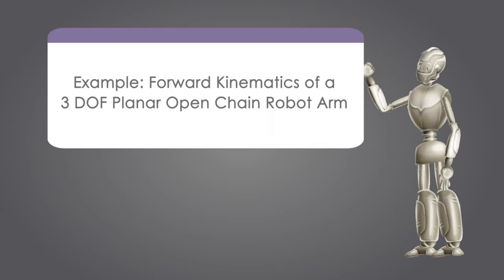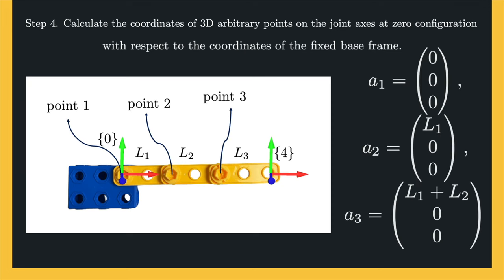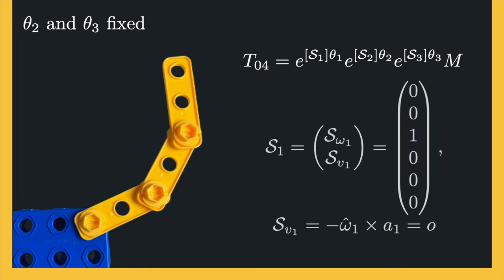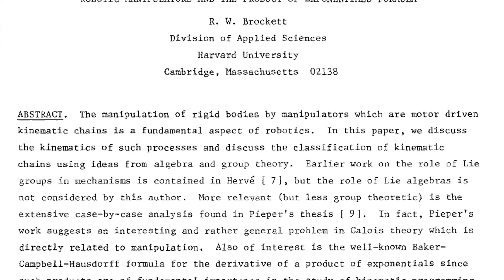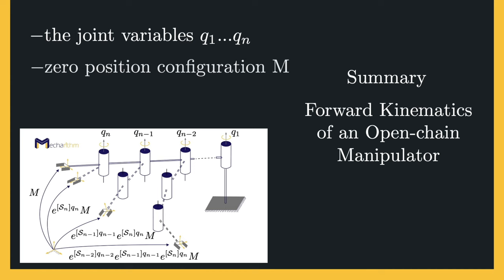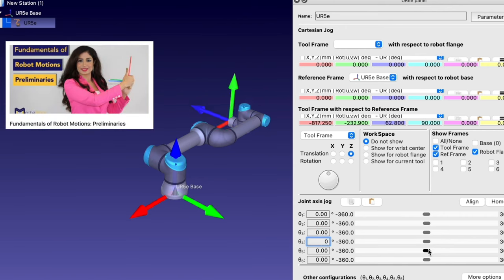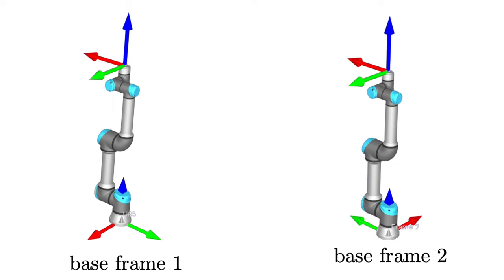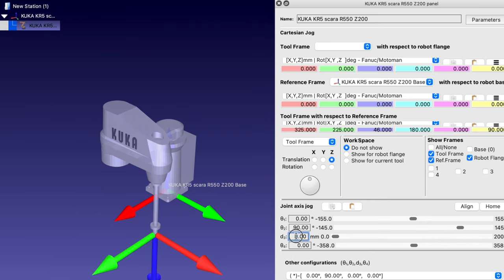Forward Kinematics in Robotics Using Screw Theory + Matlab Code & Great Demos | Lesson 19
🌟 Contents 🌟
💎 (00:00​​) Introduction
💎 (01:18​​) Forward Kinematics of a 3 DOF Planar Open Chain Robot Arm
💎 (09:21​​) Product of Exponentials Formula (PoE)
💎 (16:33​​) Forward Kinematics of UR5e 6R Robot Arm from Universal Robots
💎 (22:24​​) Forward Kinematics of KUKA KR5 SCARA R550 Z200
💎 (24:32​​) Concluding remarks

Can you recall a time when you were frustrated when attempting to compute the forward kinematics for robotic systems? Did you find it frustrating to assign coordinate frames to each link when robots become more sophisticated?

If your answer to these questions is yes, and you're tired of cumbersome methods like Denavit-Hartenberg to calculate the forward kinematics of robotic chains, this lesson is for you.

This video also has a reading version that complements the video. Our suggestion is to watch the video and then read the reading for a deeper understanding.

Be sure to also watch other lessons on Fundamentals of Robotics gathered into a playlist for your convenience as some of the lessons are prerequisites for this lesson.

References:
Denavit, Jacques, and Richard S. Hartenberg. "A kinematic notation for lower-pair mechanisms based on matrices." (1955): 215-221.
Brockett, R.W., 1984. Robotic manipulators and the product of exponentials formula. In Mathematical theory of networks and systems (pp. 120-129). Springer, Berlin, Heidelberg.

Instructor: Dr. Madi Babaiasl